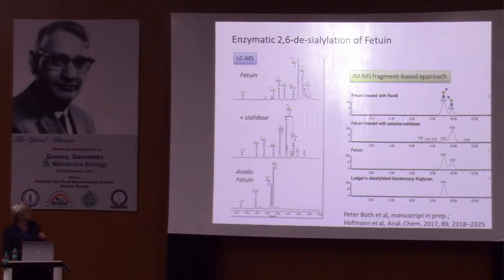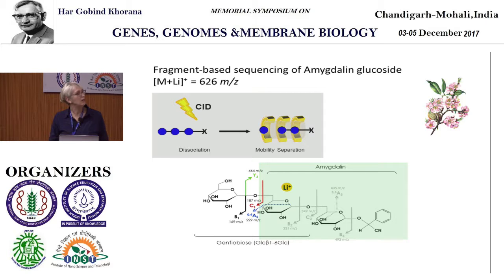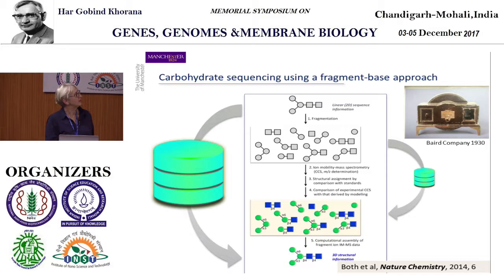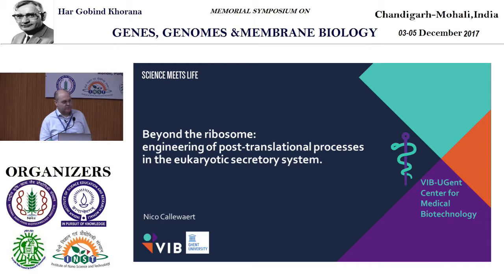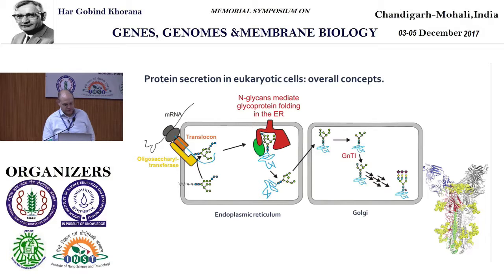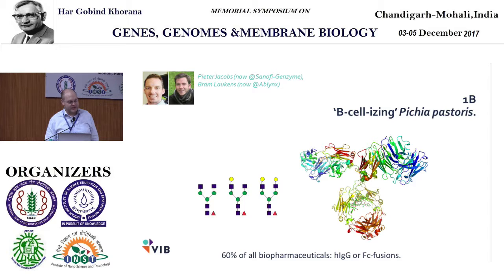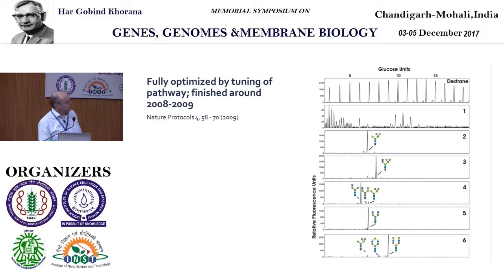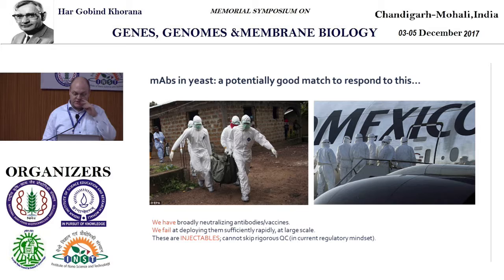HGK Symposium 2017 Day 3 Session 7